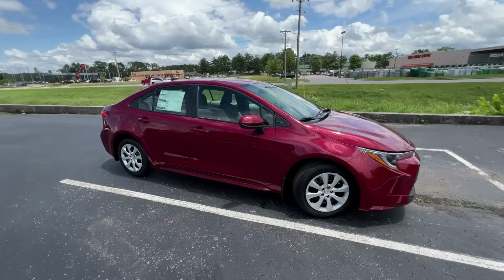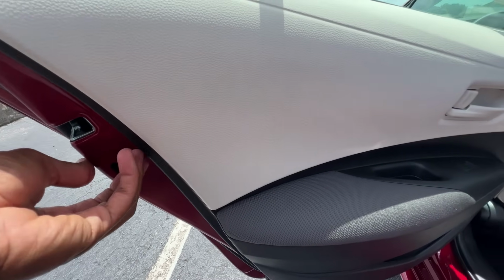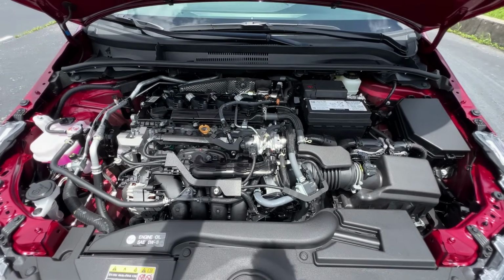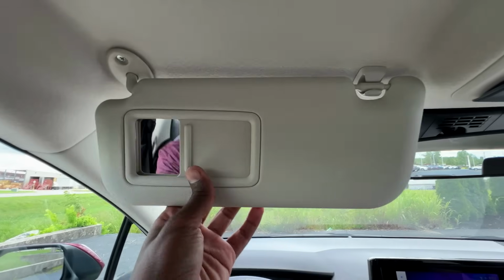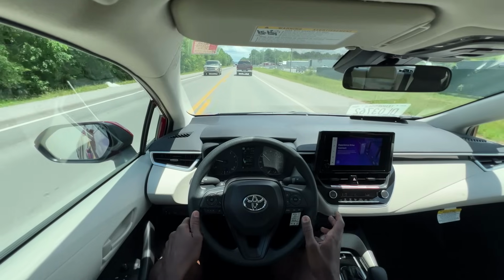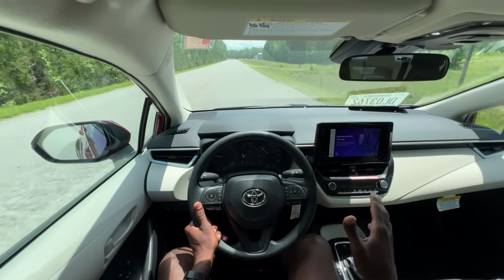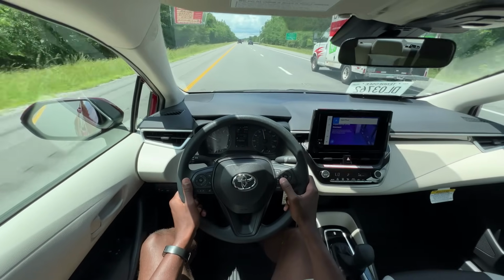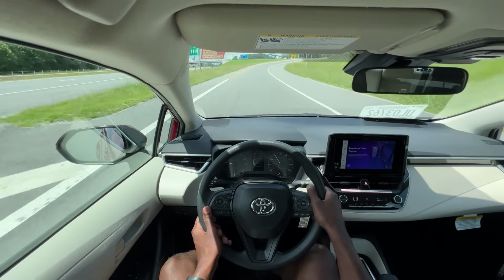2025 Toyota Corolla LE POV Test Drive & Review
This is the new 2025 Toyota Corolla in the LE trim level.  Thanks to John Roberts Toyota for allowing me to review this car today.  Check out their new vehicle inventory here: